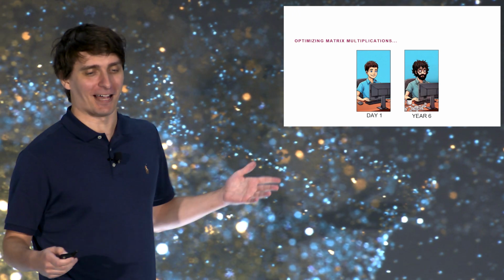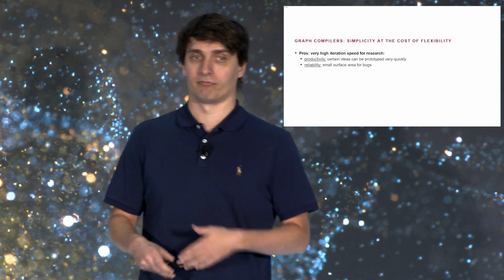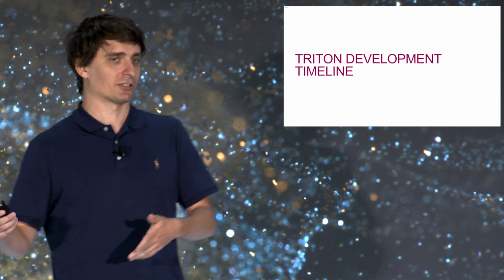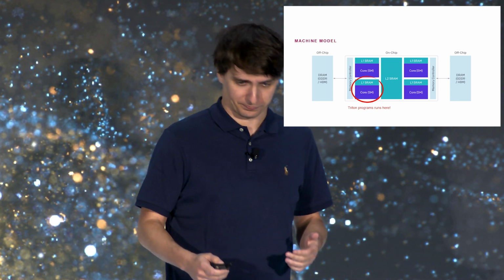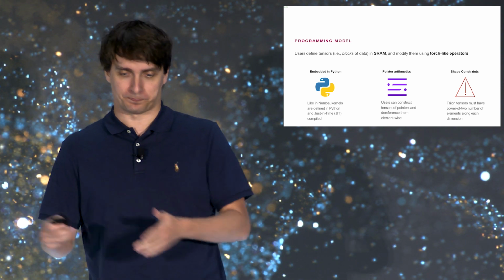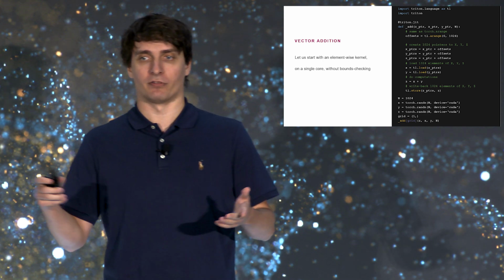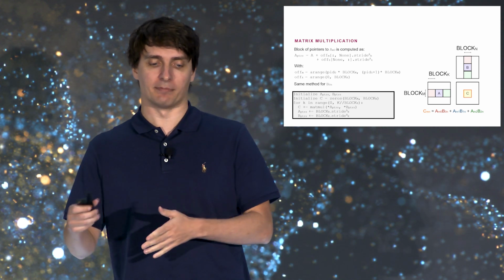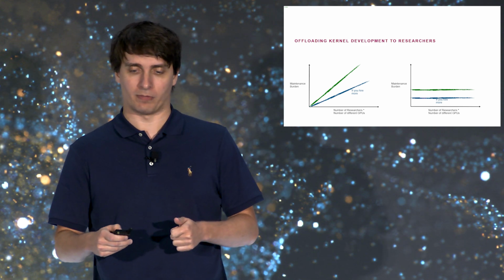Maximizing Kernel Development Productivity Under Performance Constraints, Philippe Tillet, OpenAI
Machine Learning research workflows are often bottlenecked by the development of specialized compute kernels for novel algorithms. This process can be daunting and often requires a careful trade-off between productivity and performance: the most valuable code may not be that which is faster today, but that which will be easier to modify tomorrow.

In the Advancing AI 2024 Luminary Developer Keynote, Dr. Philippe Tillet discusses how Triton---a mid-level programming language for kernel development--approaches this multi-objective optimization challenge, and the design decisions made. In particular, he highlights how Triton enabled OpenAI to build a fast, yet portable kernel library understood by researchers.

Speaker: Philippe Tillet, OpenAI

The information contained in this video represents the view of AMD or the third-party presenter as of the date presented. AMD and/or the third-party presenters have no obligation to update any forward-looking content in the above presentations. AMD is not responsible for the content of any third-party presentations and does not necessarily endorse the comments made therein. GD-84.